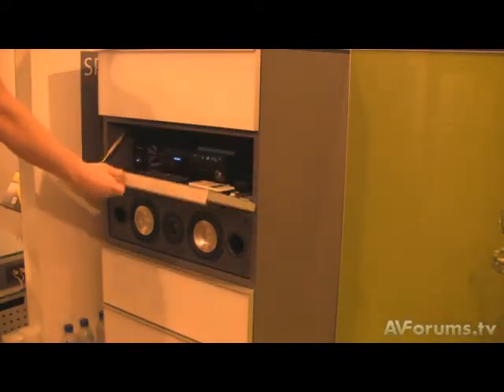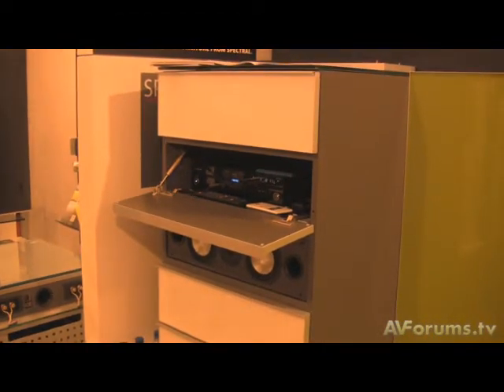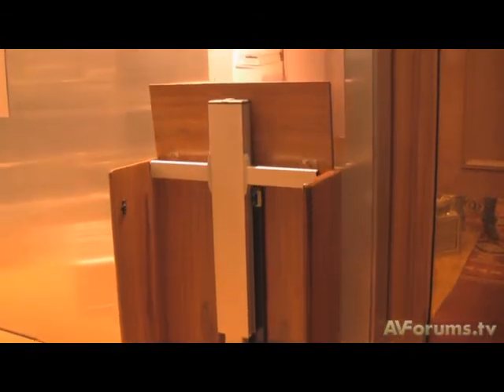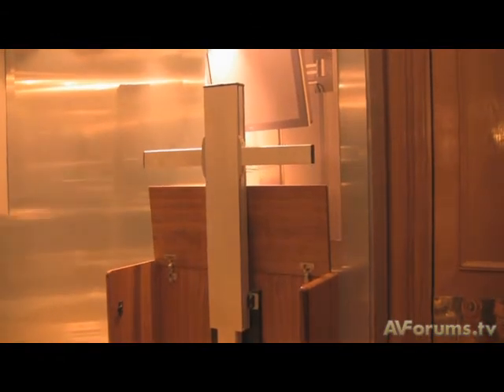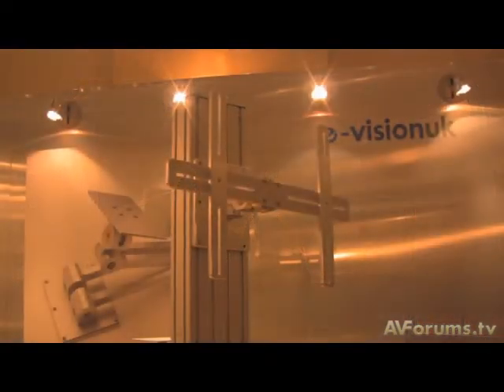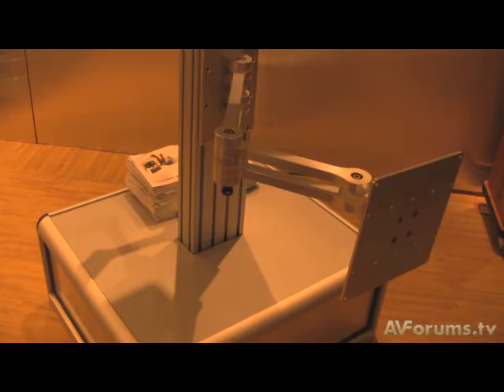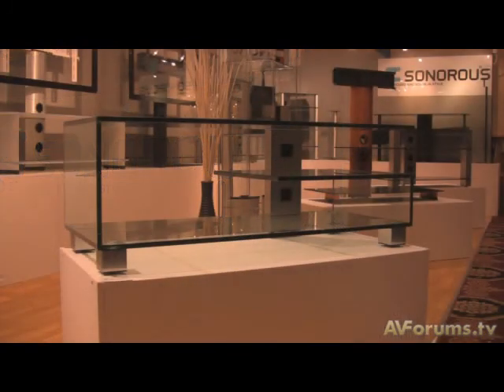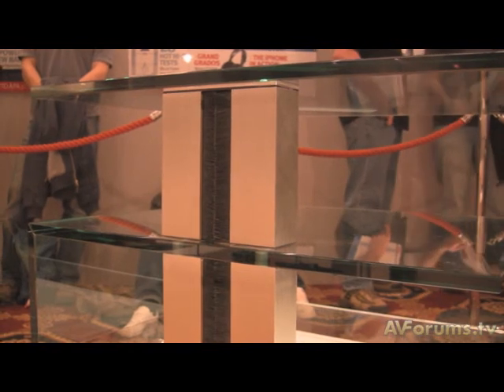AVForums Furniture coverage from Bristol S&V Show 2008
We talk to Spectral, e-vision uK and Sonorous about the AV stands they were exhibiting this year